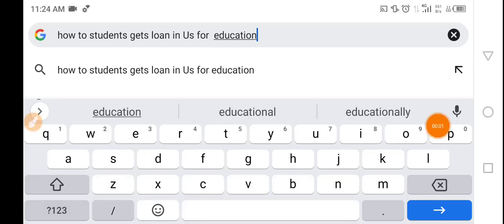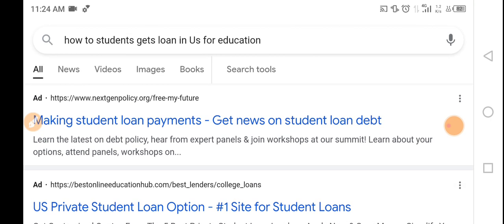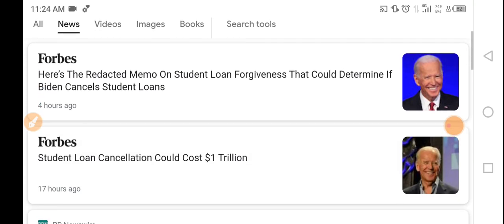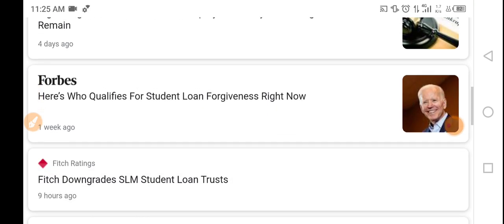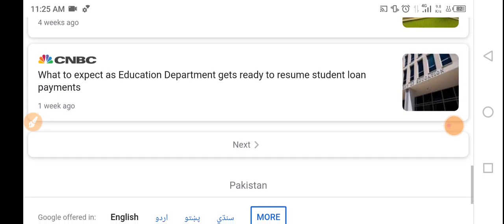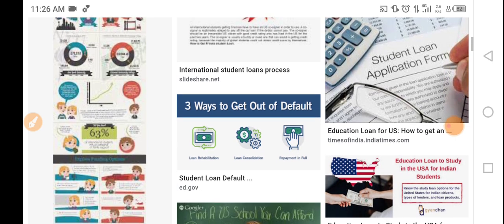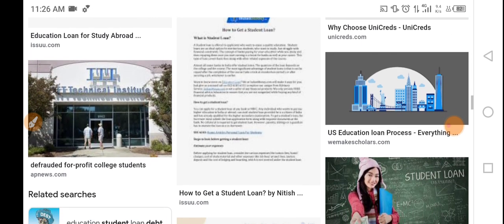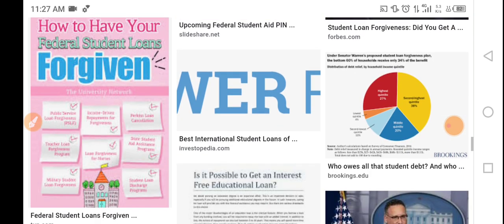how students gets loan in US for education